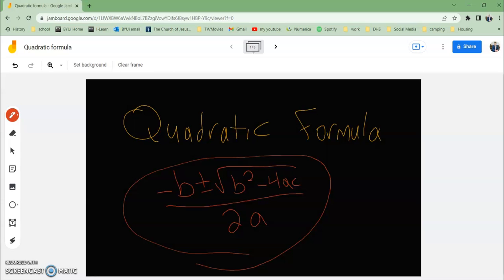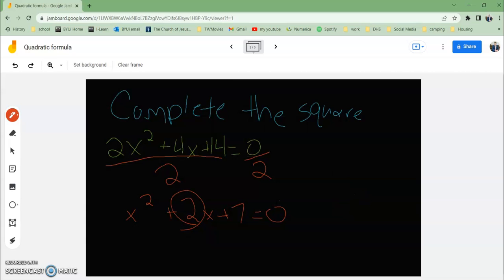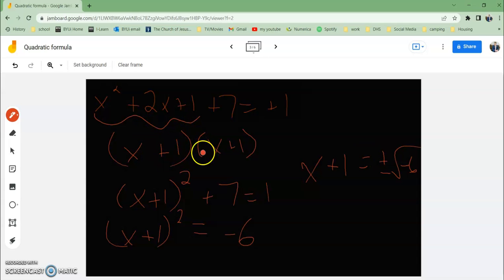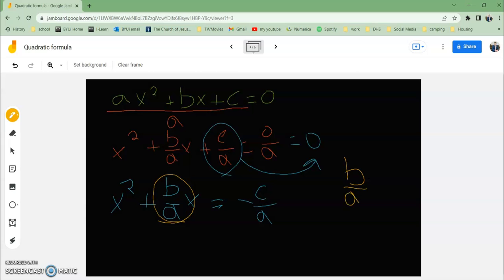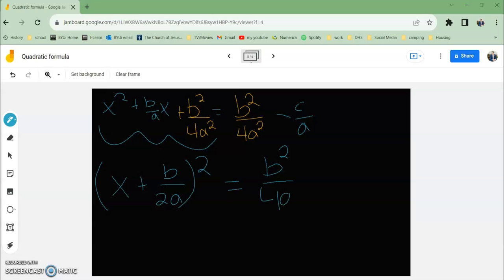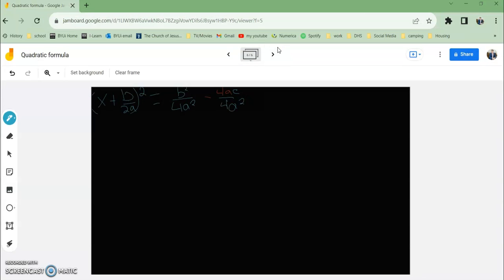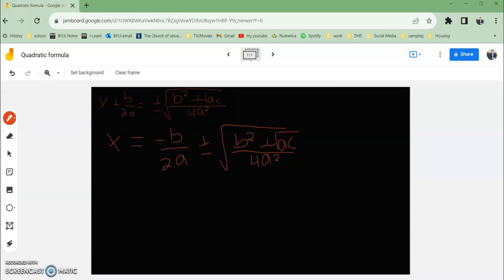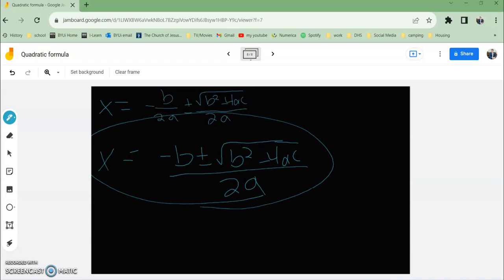Deriving the quadratic formula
Ever wonder why the quadratic formula looks weird and where it came from? Watch it to get your answers! I first go over how to do completing the square (0:45) and then apply that to a quadratic equation with just letters to derive the famous quadratic formula (3:47).
Here's a link to a PDF with every step I went over to get there.